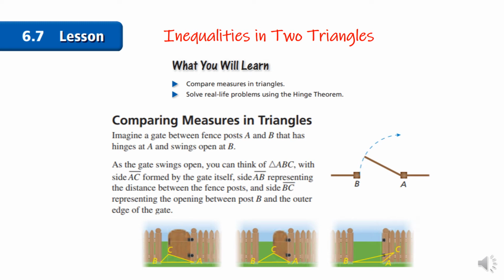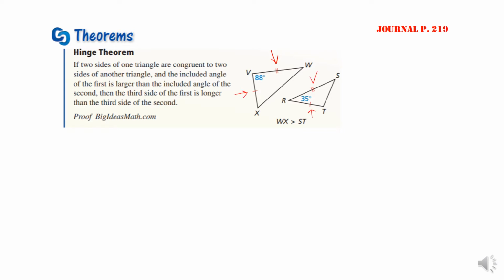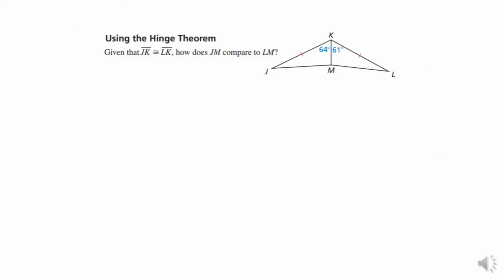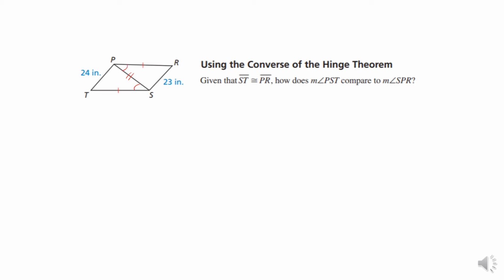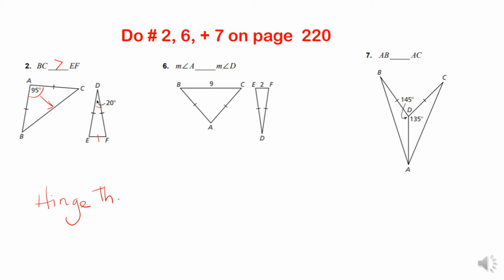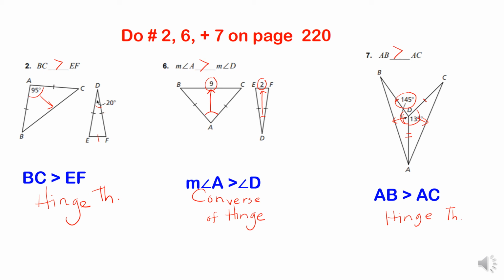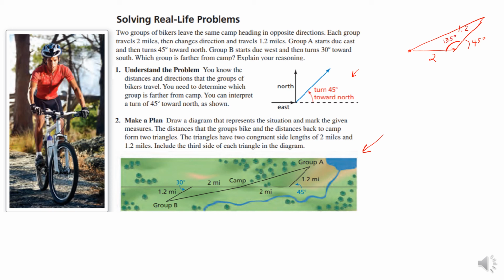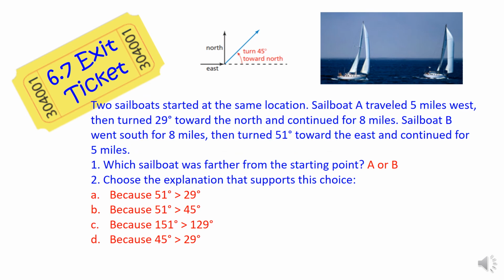IM 2 6 7